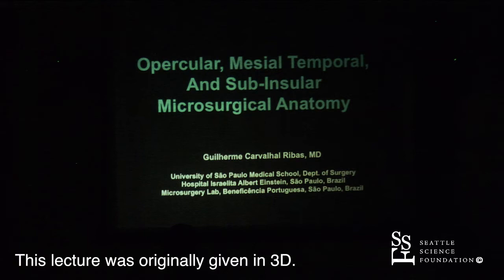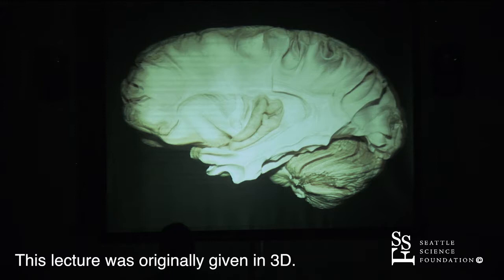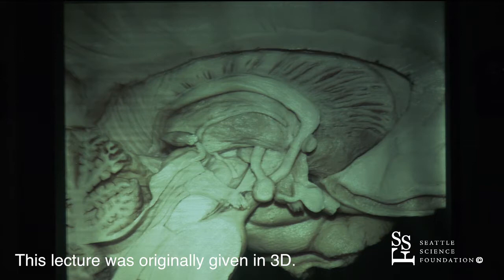Surgical Pearls in Brain Anatomy by Guilherme Carvalhal Ribas, MD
This is a 2D recording of a lecture given in 3D.

Surgical Pearls in Brain Anatomy was presented by Guilherme Carvalhal Ribas, MD at the Seattle Science Foundation for the 7th Annual Swedish Neuroscience Institute Brain Anatomy Course for Residents and Fellows.